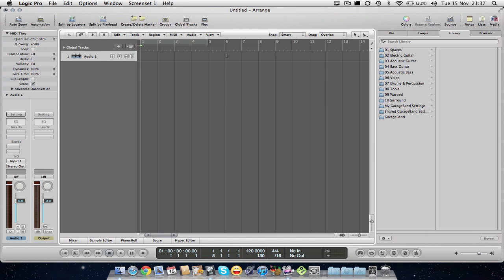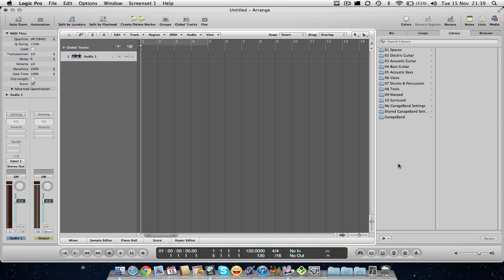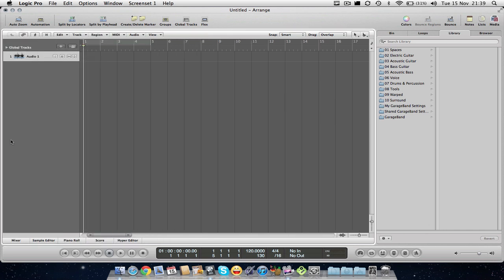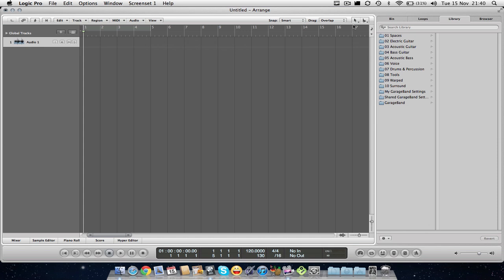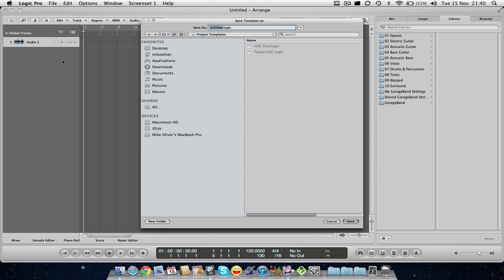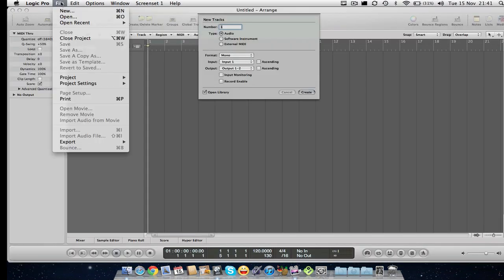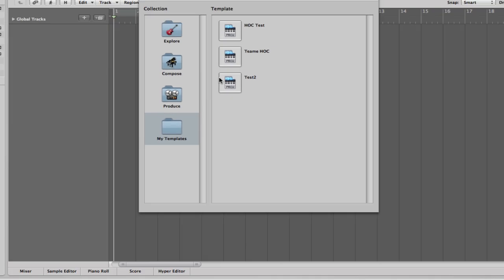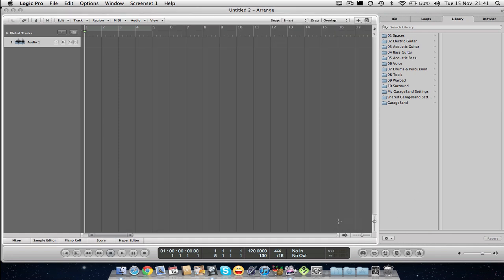Logic Pro: Creating your own templates.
A brief look at the template system in Logic Pro.

I show you how to create them, as well as talk about real-world uses.